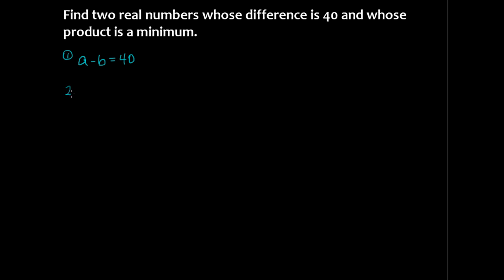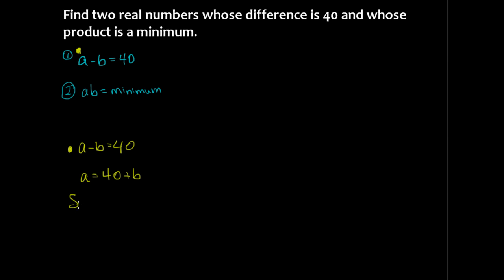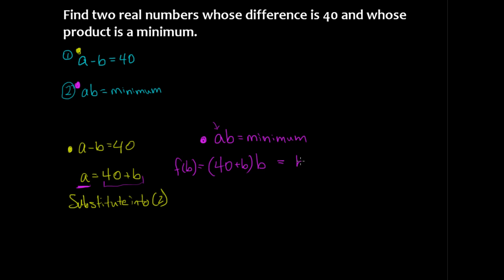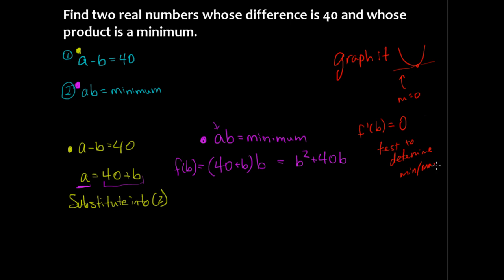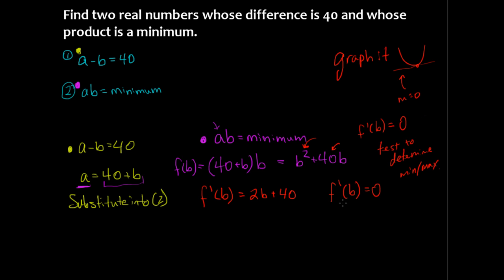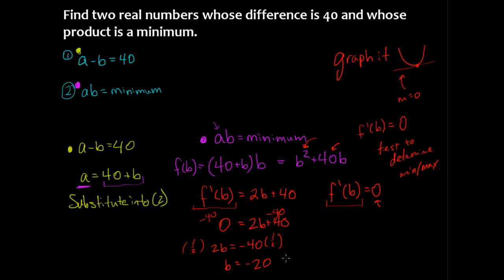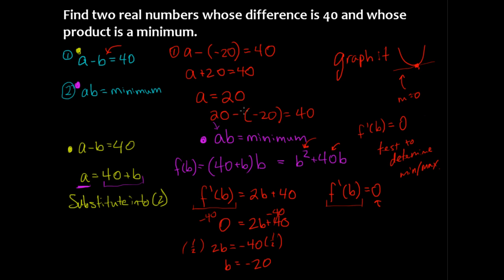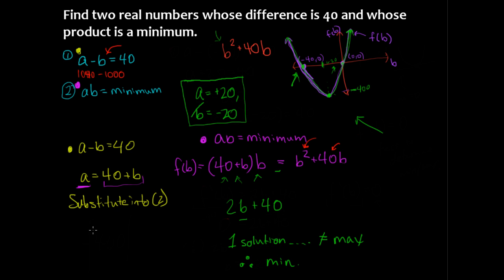Word Problem Mania: Problem 2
Calculus Optimization, or Applications of Extrema
Tutorial